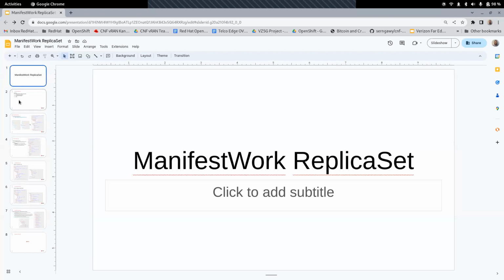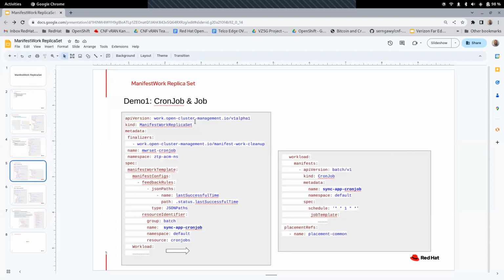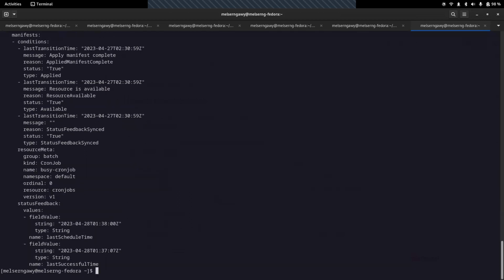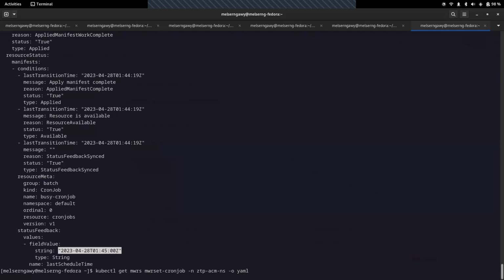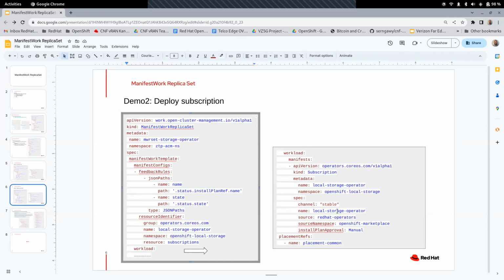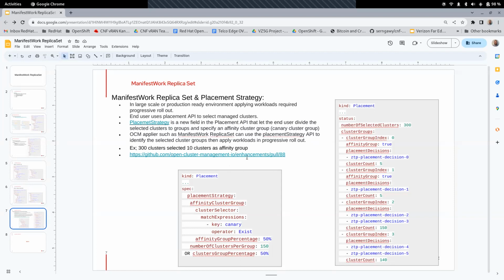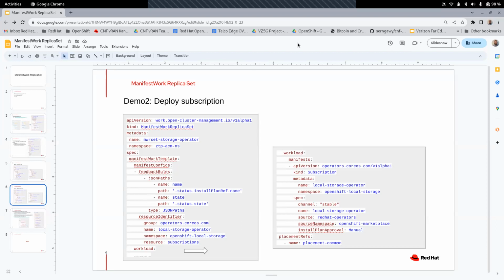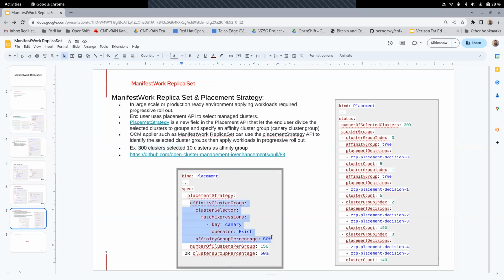Open Cluster Management - ManifestWorkReplicaSet (ManifestWork + Placement)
Agenda:
- ManifestWorkReplicaSet (ManifestWork + Placement)